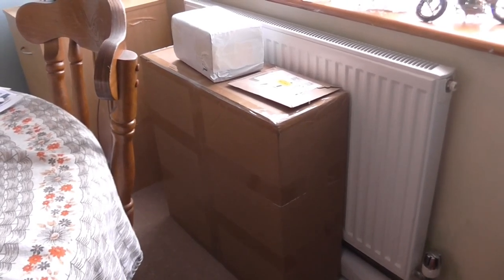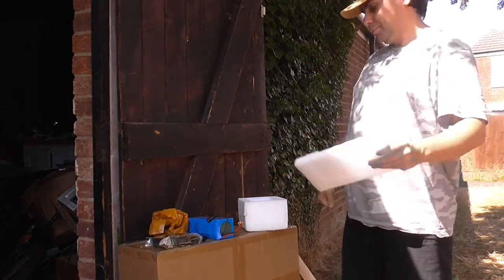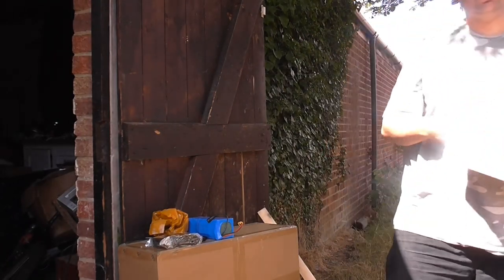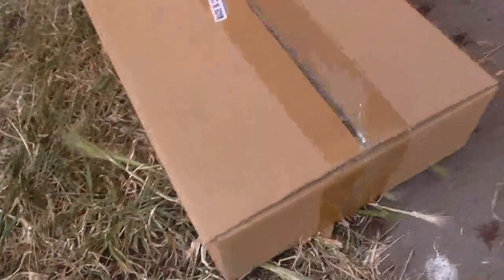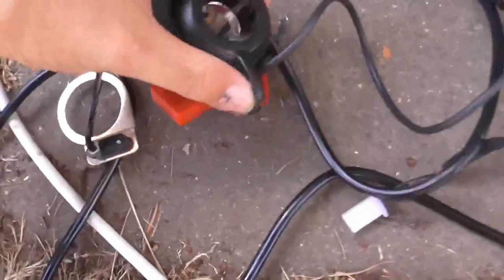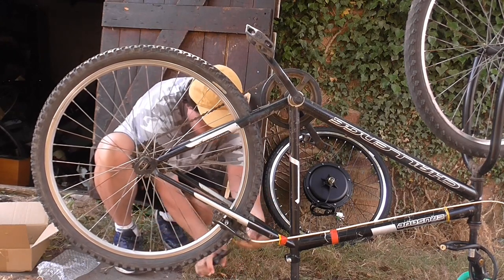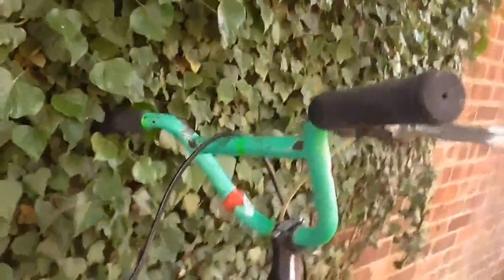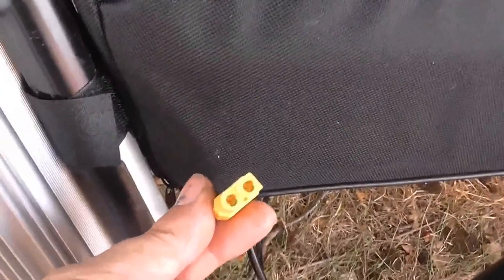Upgrading my bike to an E-Bike!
This is something I have wanted to do for years! Although things didn't go exactly as planned, and I've never done this before, I think it all turned out well enough in the end. Now I can feel like a little 6 year old again with his brand new ride-on toy, except of course, this will go a lot faster!